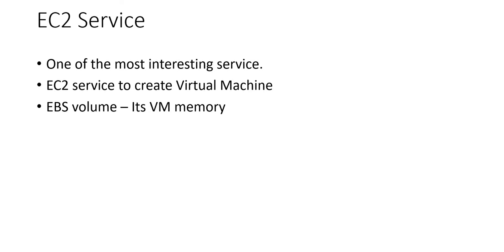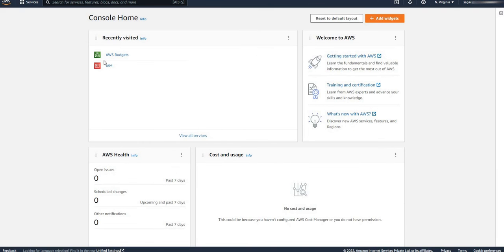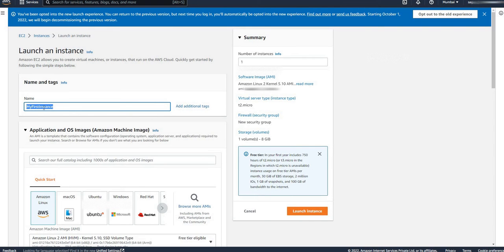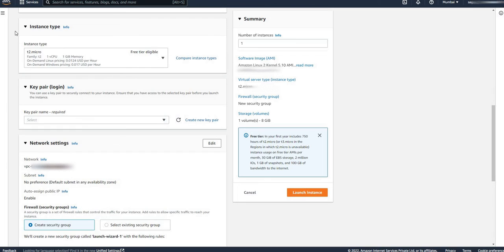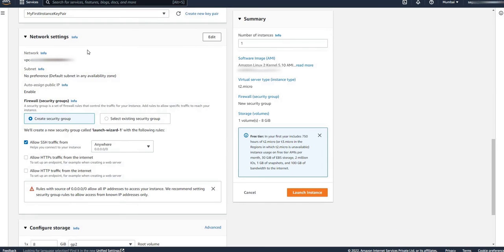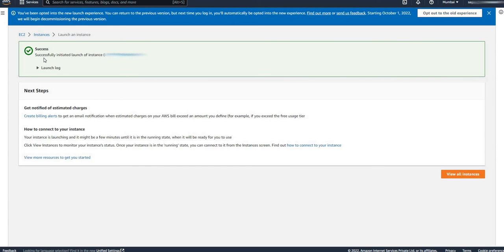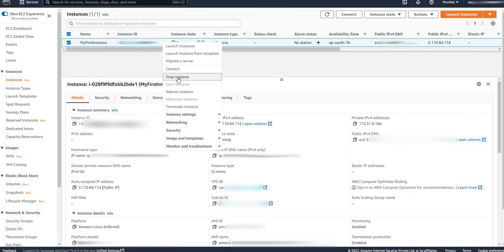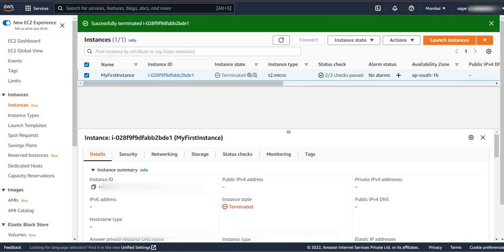AWS Free EC2 Server 🤯 🔥 - Free Cloud Hosting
Amazon Elastic Compute Cloud (Amazon EC2) offers the broadest and deepest compute platform, with over 500 instances and choice of the latest processor, storage, networking, operating system, and purchase model to help you best match the needs of your workload.